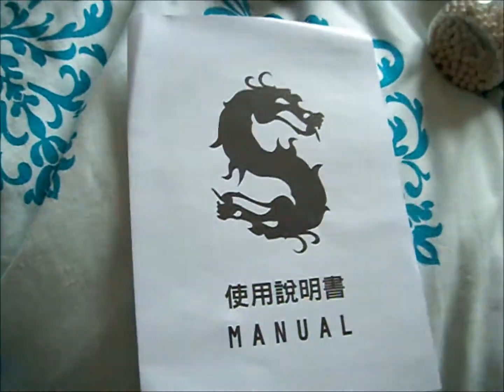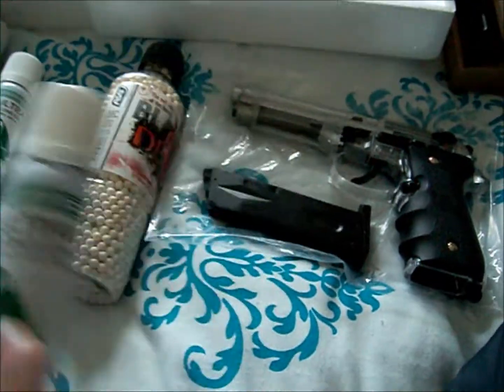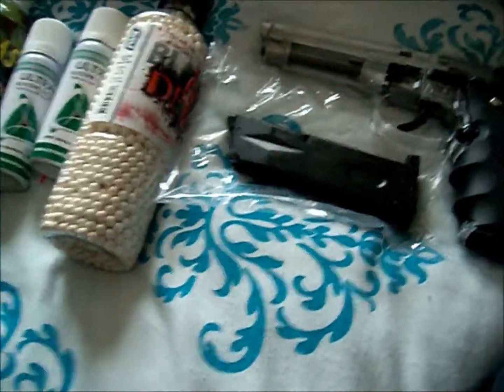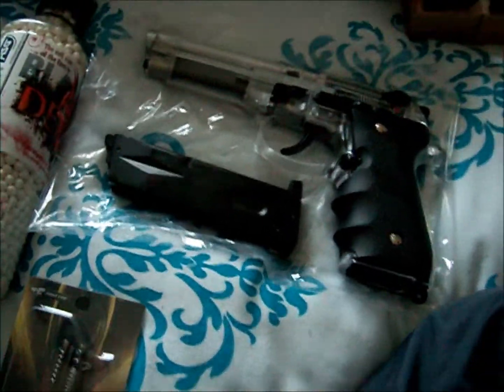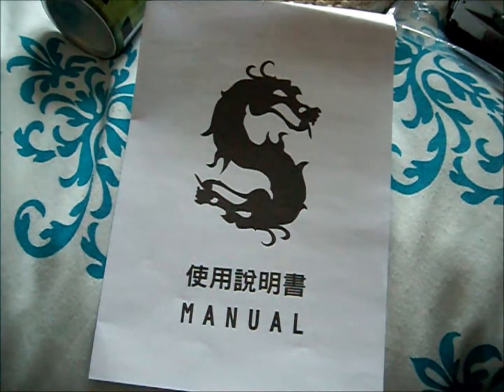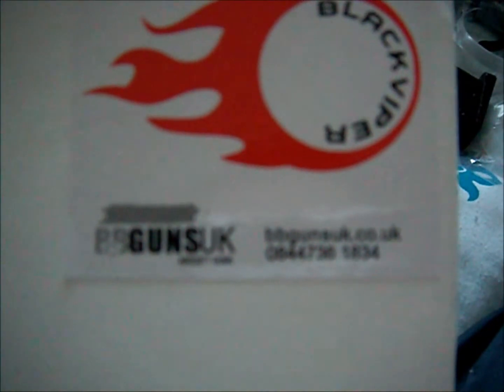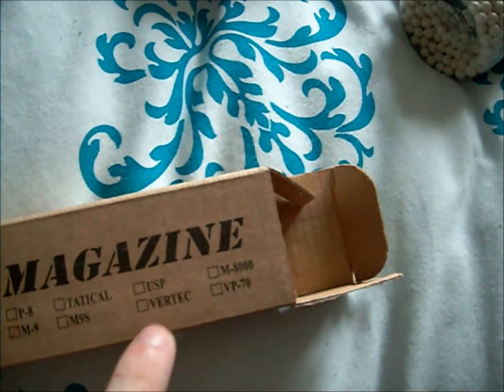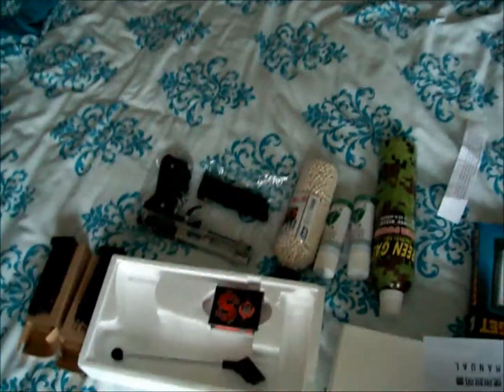Christmass Order Overview 15.11.2011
Disclamer: This is my Christmass Presents from my dad and there wont be any review till after 25/12/2011.  This is just an overview of the stuff I got.